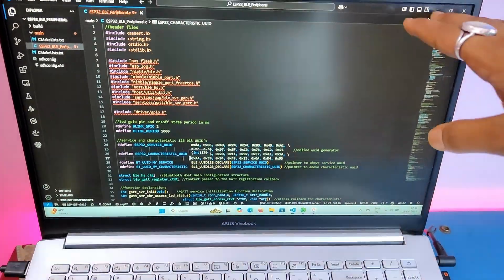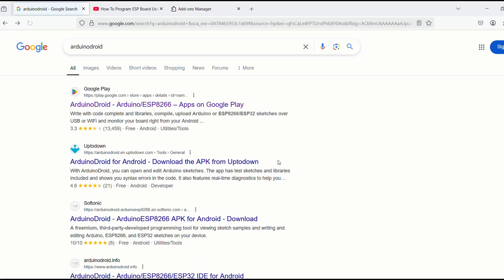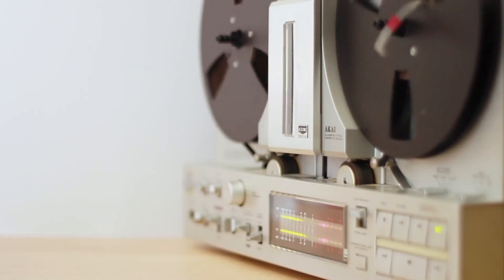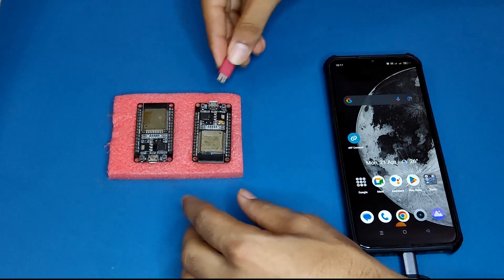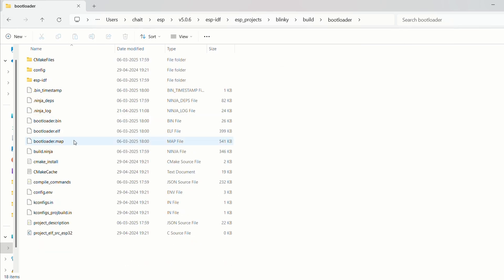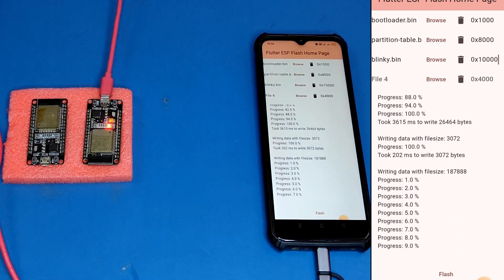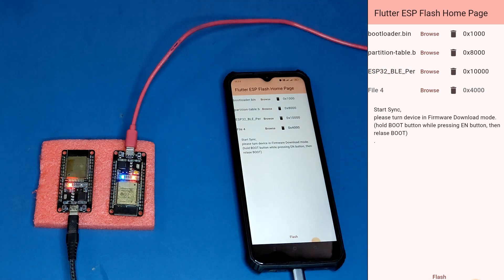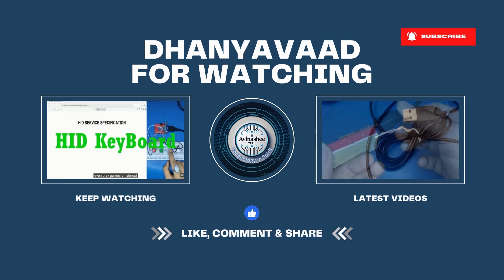ESP32 Flashing made EASY with Android Phones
In this video, we demonstrate how to flash an ESP32 using an Android phone – no PC required! 🚫💻
We used the ESP32 Flasher app along with an USB OTG cable to flash custom firmware directly to the ESP32.

The firmware — including LED Blinky and BLE Peripheral — was built using ESP-IDF platform, but we flashed the generated .bin files straight from the phone.

Whether you're working on-the-go or want a quick field update method, this mobile-friendly approach is a game changer! 🔧📱

Amazon India:
- usb otg cable with c
- esp32 devkit
- micro usb cable
Amazon USA:
- esp32 devkit
- micro usb cable

🔧 Tools Used:
📌ESP32 Devkit
📌Android Phone
📌USB OTG cable
📌Micro-USB cable
📌ESP32_Flash App

💖 Support Us:
to contribute.